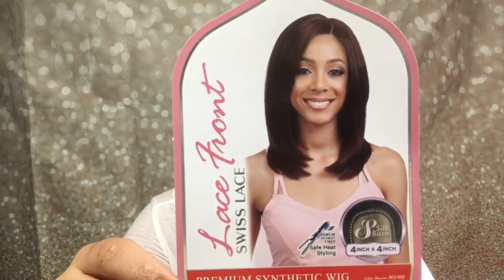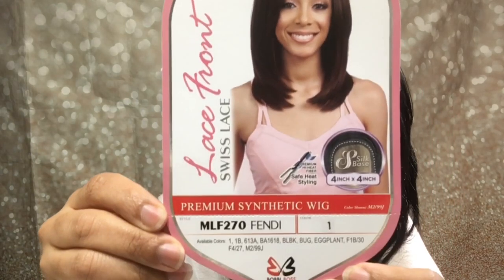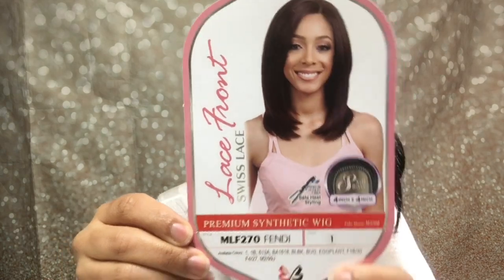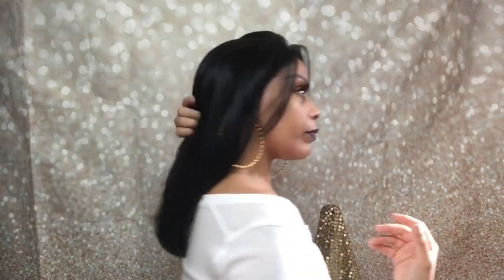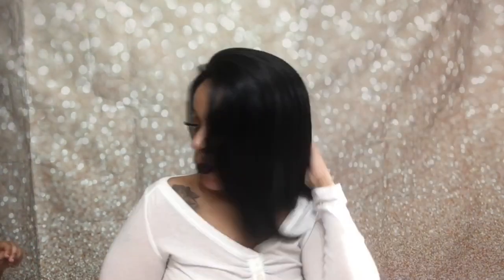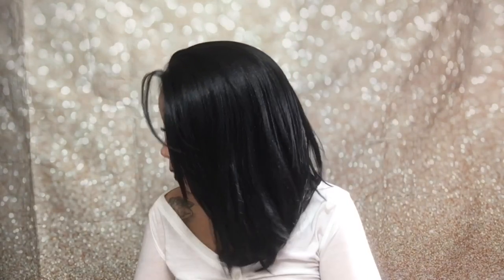Servin Bawdy With Bobbi Boss Mlf270 FENDI | 4x4 Silk Base Lace Front Wig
This wig is cute and versatile and full of body!